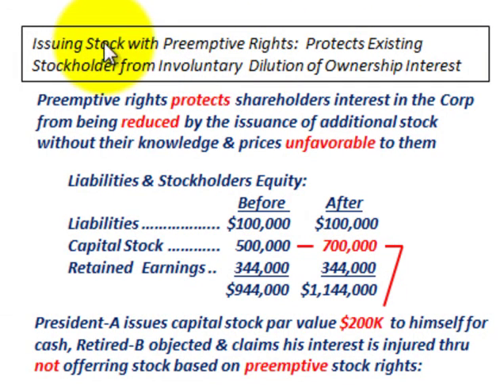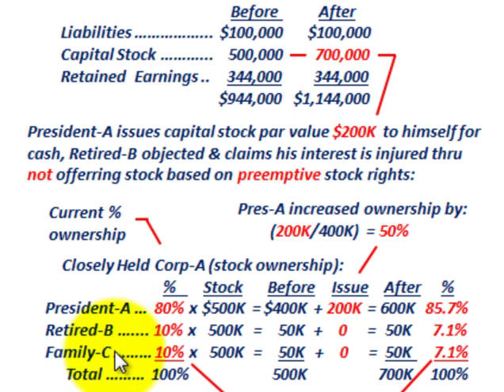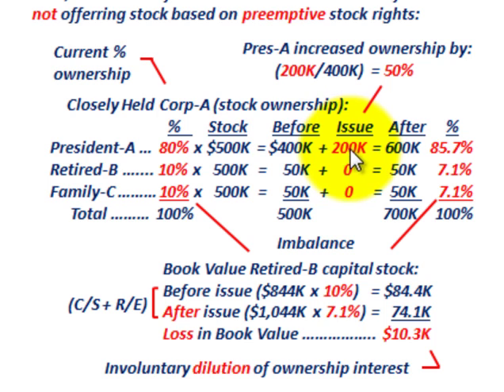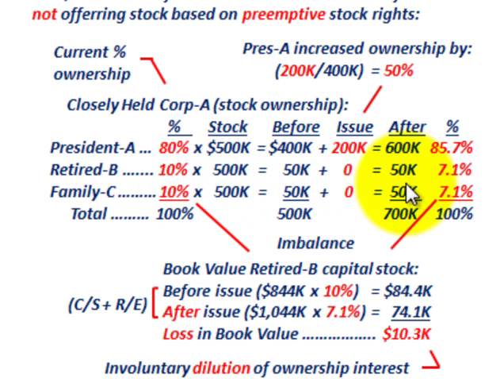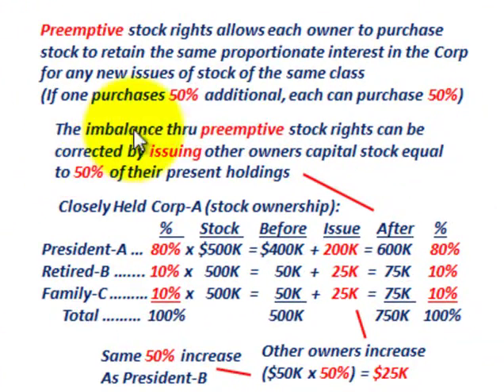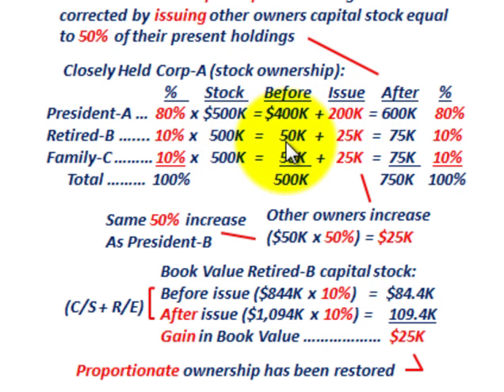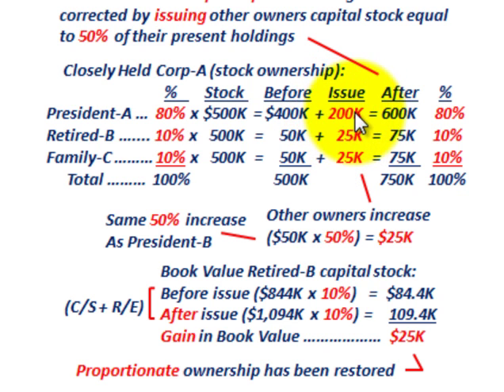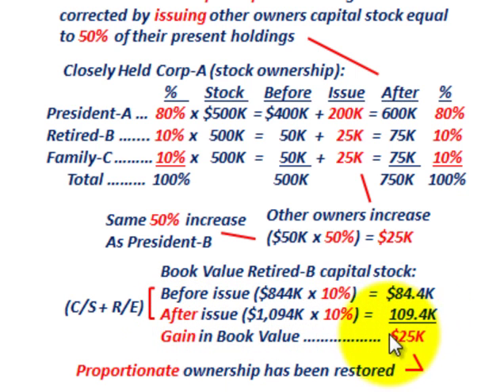Stock Issue (Preemptive Rights, Protects Shareholder Proportionate Interest In Company)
Accounting for stock issued with preemptive rights, issuing stock with preemptive rights protects existing stockholders from involuntary dilution of ownership interest, preemptive rights protects shareholders interest in the Corp from being reduced by the issuance of additional stock without their knowledge & prices unfavorable to them, Preemptive stock rights allows each owner to purchase stock to retain the same proportionate interest in the Corp for any new issues of stock of the same class, example for President-A issues capital stock par value $200K to himself for cash, Retired-B objected & claims his interest is injured thru not offerring stock based on preemptive stock rights, involuntary dilution of ownership interest, the imbalance thru preemptive stock rights can be corrected by issuing other owners capital stock equal to % of their present holdings, proportionate ownership has been restored, detailed accounting by Allen Mursau